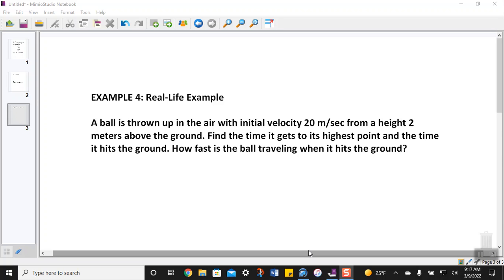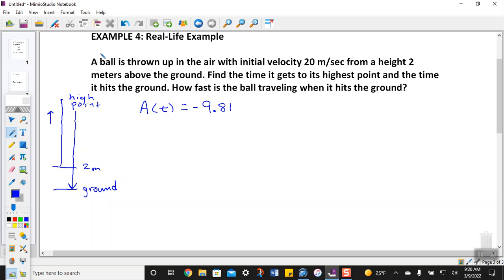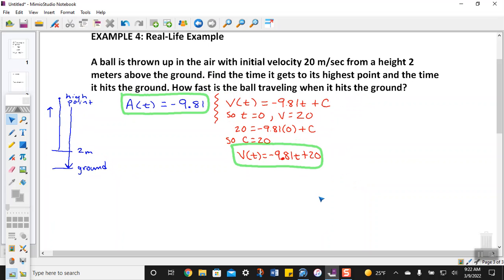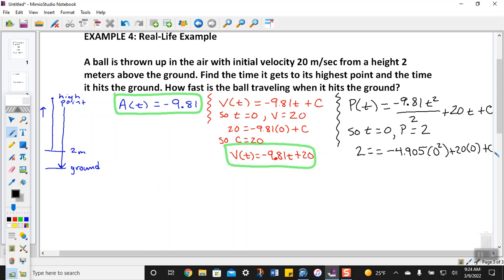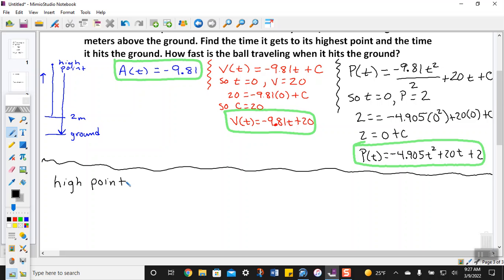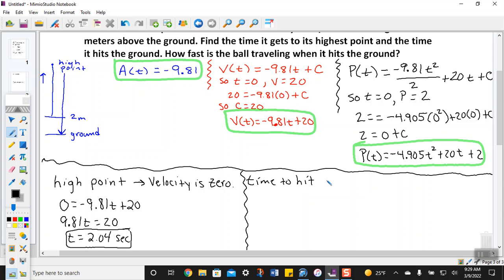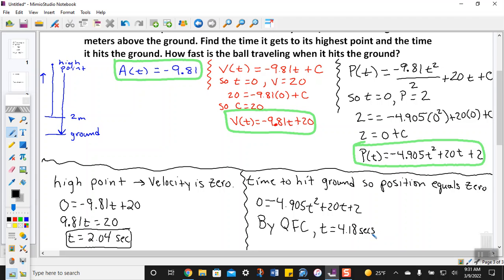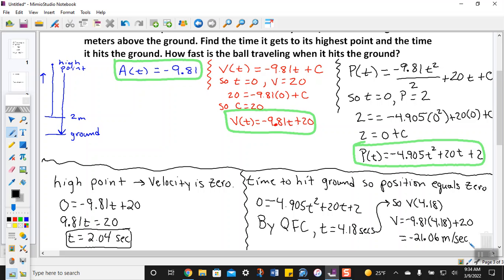Calculus Lesson 6.3 Part 2